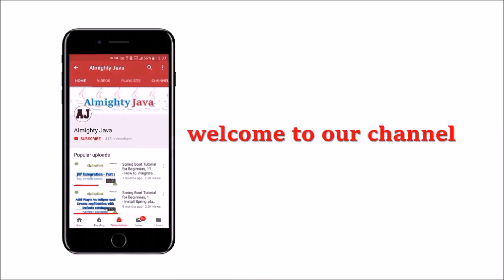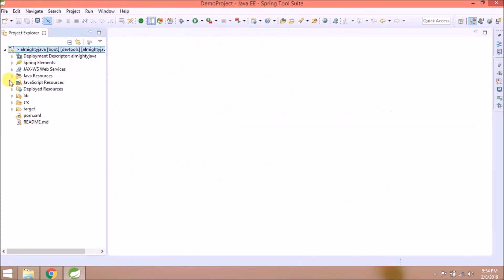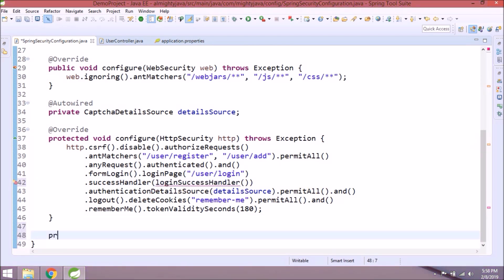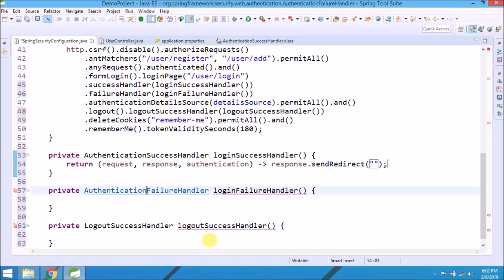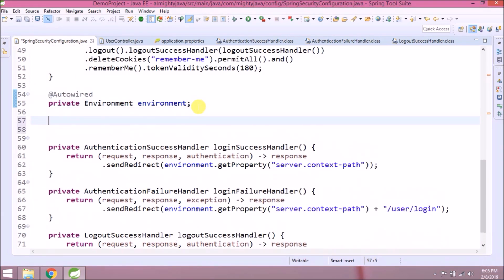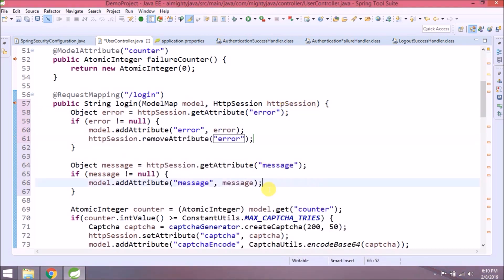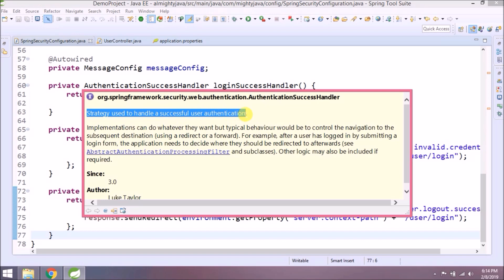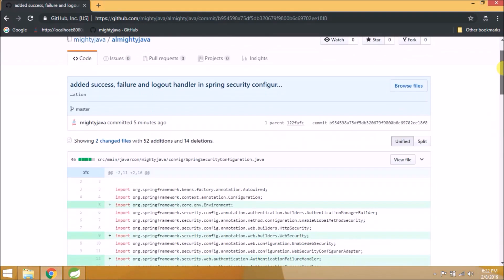40 - Spring Boot : How to customize Login Handlers using Spring Security?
Strategy used to handle a successful user authentication.

Implementations can do whatever they want but typical behavior would be to control the navigation to the subsequent destination (using a redirect or a forward). For example, after a user has logged in by submitting a login form, the application needs to decide where they should be redirected to afterwards (see AbstractAuthenticationProcessingFilter and subclasses). Other logic may also be included if required.

Strategy used to handle a failed authentication attempt.

Typical behaviour might be to redirect the user to the authentication page (in the case of a form login) to allow them to try again. More sophisticated logic might be implemented depending on the type of the exception. For example, a CredentialsExpiredException might cause a redirect to a web controller which allowed the user to change their password.

Strategy that is called after a successful logout by the LogoutFilter, to handle redirection or forwarding to the appropriate destination.

Note that the interface is almost the same as LogoutHandler but may raise an exception. LogoutHandler implementations expect to be invoked to perform necessary cleanup, so should not throw exceptions.